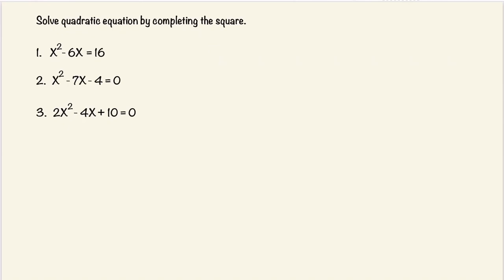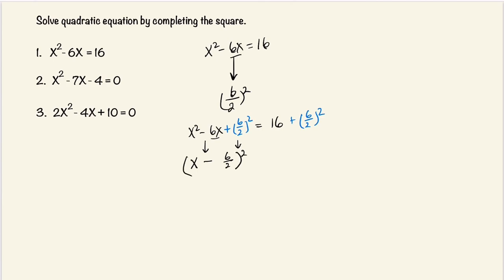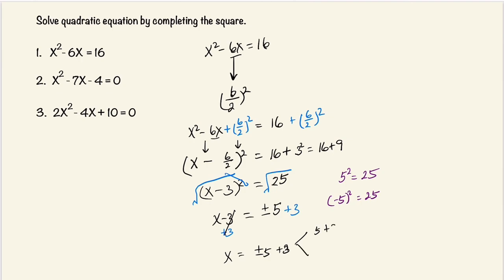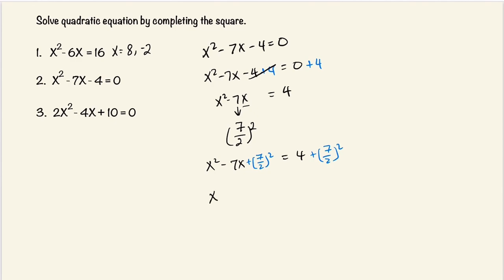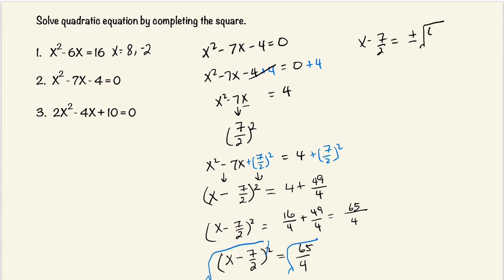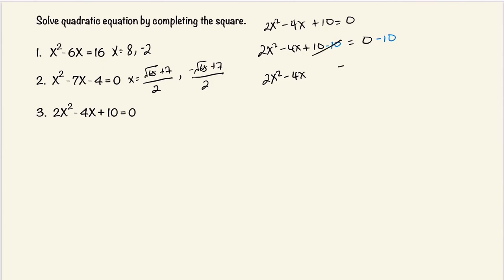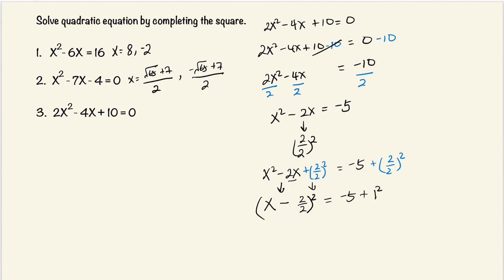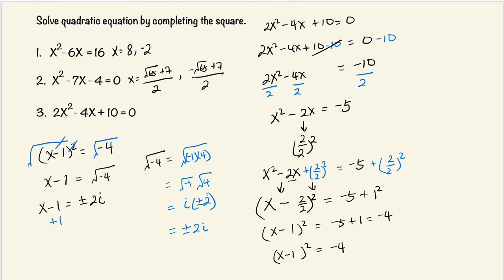Solving Quadratic Equation By Completing The Square | Algebra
Solve quadratic equation by completing the square. The 3 main methods for solving a quadratic equation are factoring, the quadratic formula and complete the square. In this video, we will solve 3 equations by completing the square. Practicing multiple problems will help to learn the concept.

00:00 Introduction
00:27 Equation 1
02:47 Equation 2
05:45 Equation 3